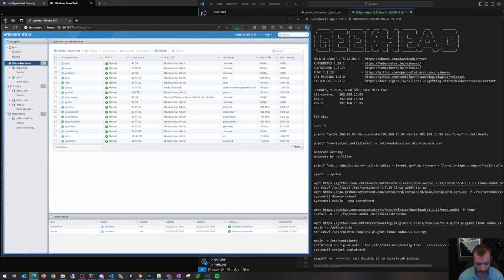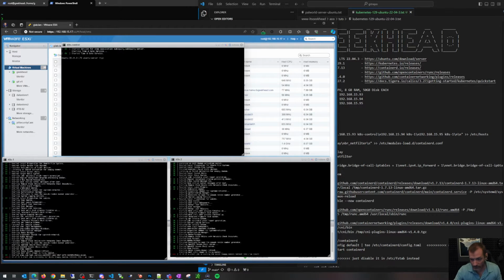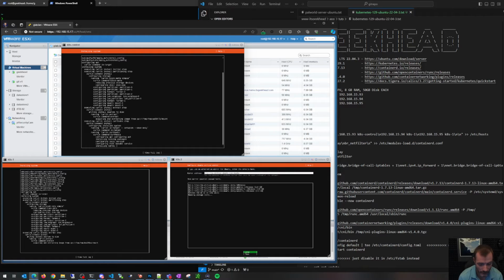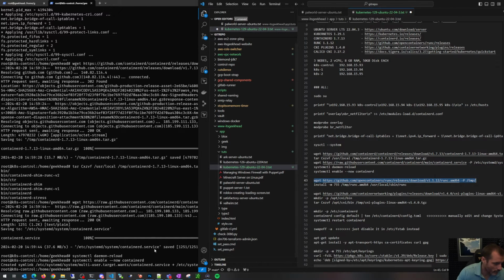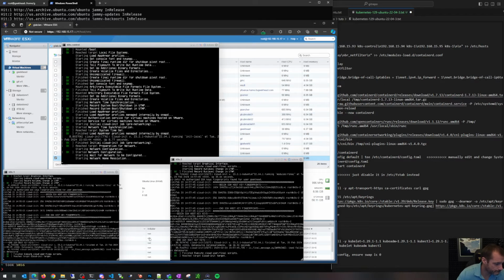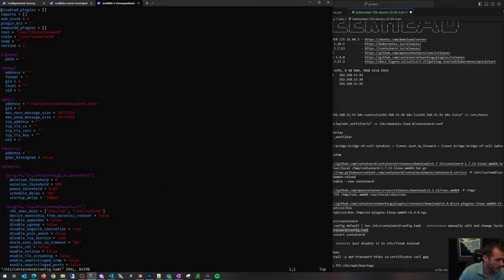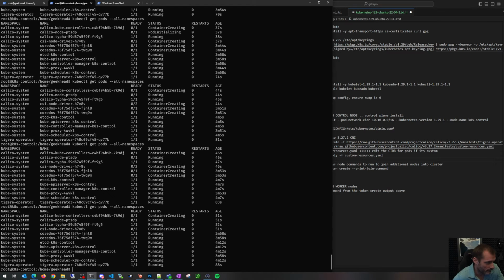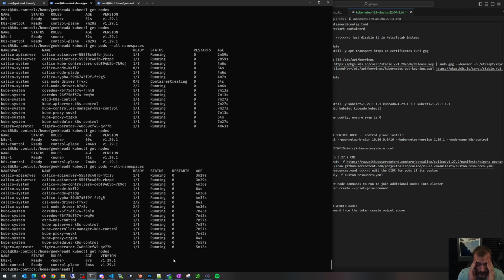How to Install Kubernetes 1.29 on Ubuntu 22.04.3 LTS, LATEST Kubernetes 2024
In this video I'll show you how to successfully install K8S 1.29.1 on an Ubuntu 22.04.3 LTS server with containerd 1.7.13.

UBUNTU SERVER LTS 22.04.3
KUBERNETES 1.29.1
CONTAINERD 1.7.13
RUNC 1.1.12
CNI PLUGINS 1.4.0
CALICO CNI 3.27.2

Also cover how to install with custom pod network network CIDR.